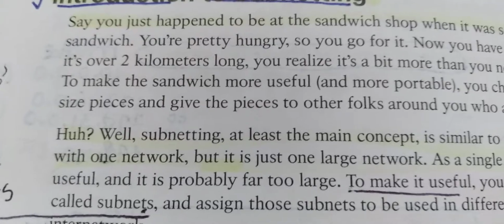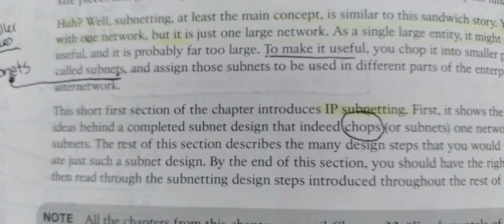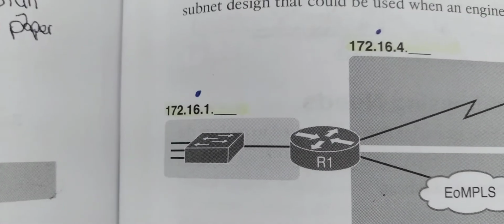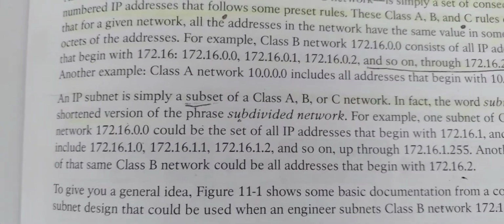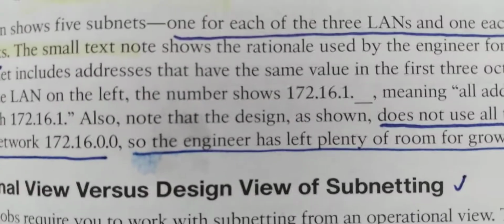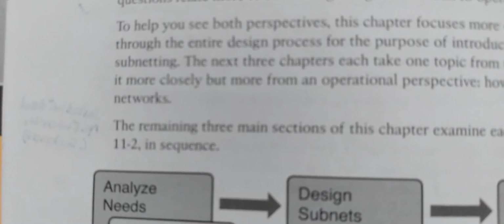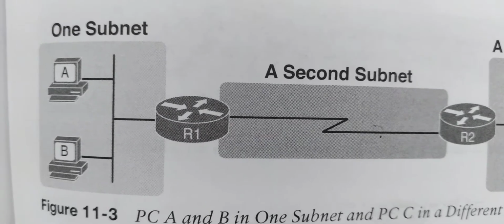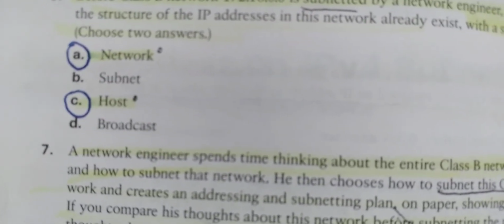♦️Importance of IPv4 SUBNETTING| 📚 READING|CCNA³⁶⁵WK¹⁰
Goal: Why is Subnetting IPv4 important?

Subnetting ensures that traffic destined via device within a subnet stays in that subnet, which reduces congestion. Through strategic placement of subnets, we can help reduce our network's load & more efficiently route traffic.